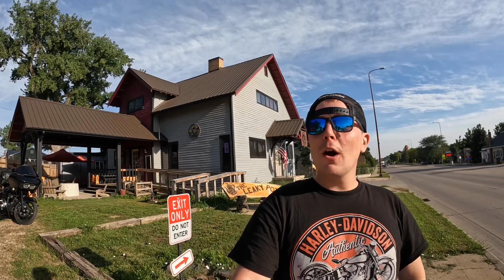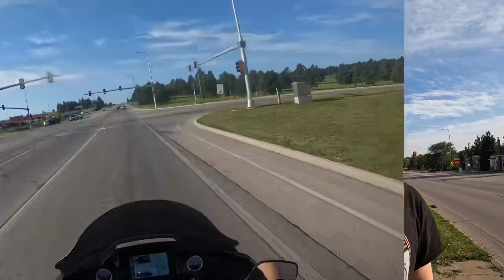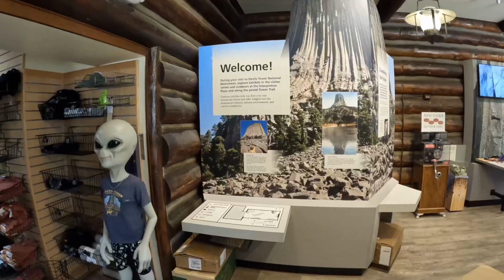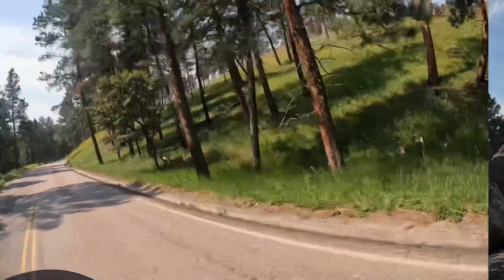Day 7, Devils Tower, Legend Rock Petroglyph site.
South Dakota was good to me, but it was time to head into Wyoming. I checked out Devils Tower National monument and Legend Rock Petroglyph site then cruised into Cody, Wyoming.